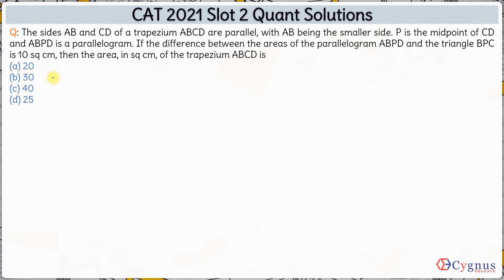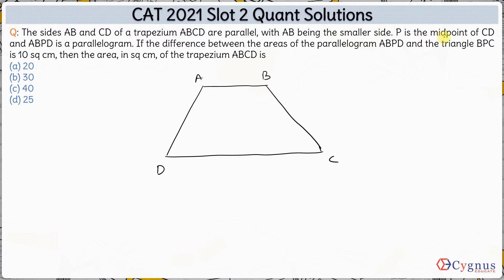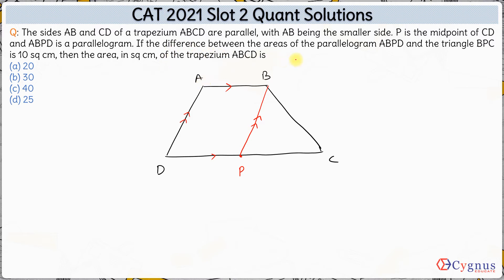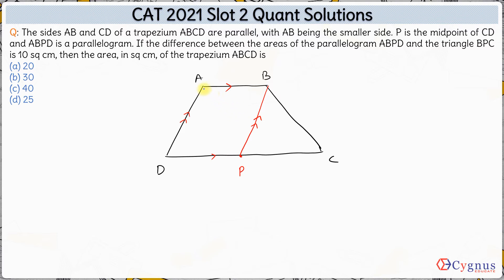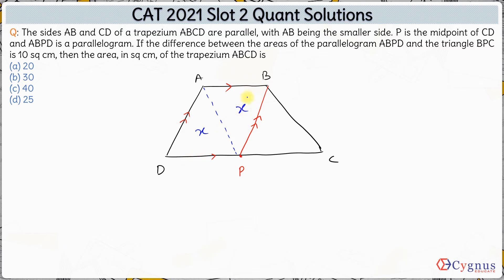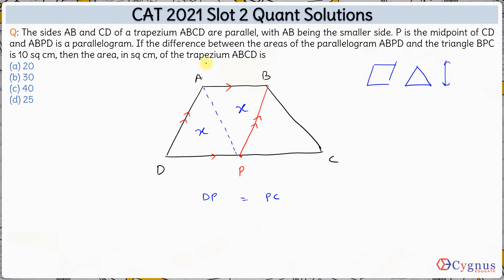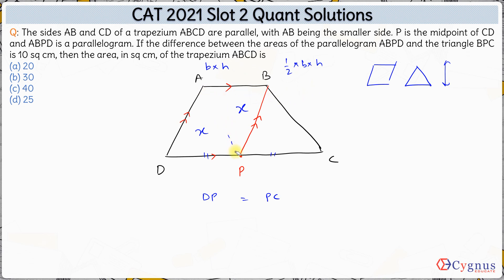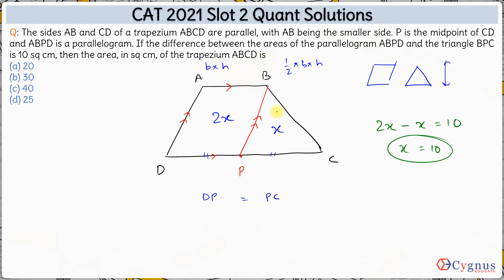CAT 2021 Quant Slot 2 Solutions | Trapezium ABCD and triangle BPC | CAT Preparation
Q: The sides AB and CD of a trapezium ABCD are parallel, with AB being the smaller side. P is the midpoint of CD and ABPD is a parallelogram. If the difference between the areas of the parallelogram ABPD and the triangle BPC is 10 sq cm, then the area, in sq cm, of the trapezium ABCD is
(a) 20
(b) 30
(d) 25

Faculty / Mentors / Directors at CYGNUS :

1. K. Ganeshan : 20 years' CAT Training experience, expert GDPI trainer.
2. Archana Sinha : 20 years' CAT Training experience, CAT99.99%iler (VA).
3. Sandeep Bikhani : 20 years' CAT Training experience, CAT99.99%iler (QA).
4. V. K. Giri : 12 years' CAT Training experience, CAT100%iler (overall)
5. Achal Jain : B.Tech (IIT Madras), MBA (MDI-Gurgaon), cleared CFA level 1, 6 years' CAT Training experience, CAT99.91%iler (overall).